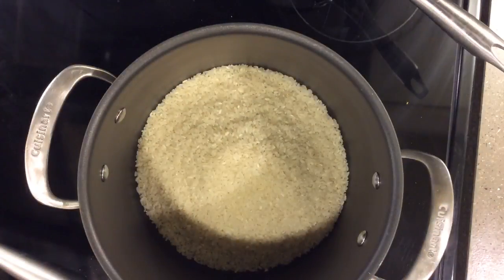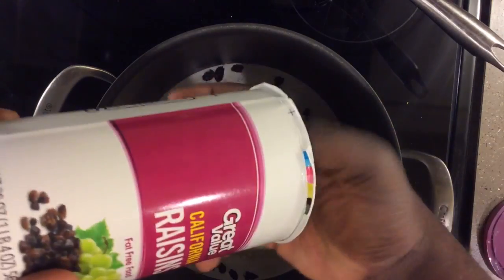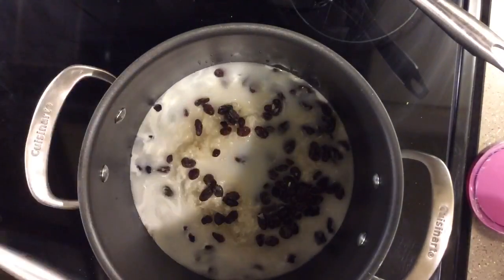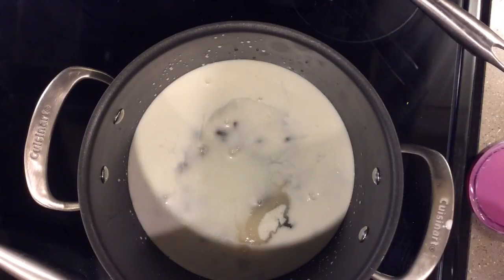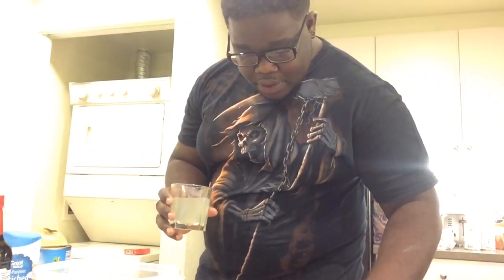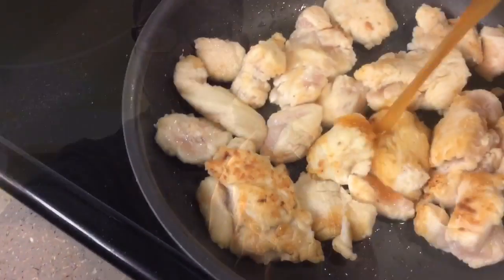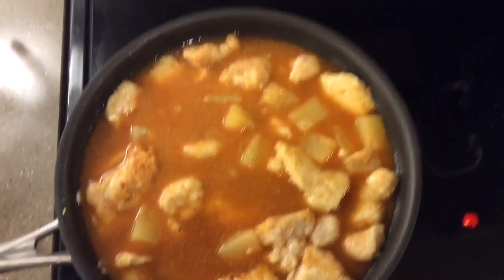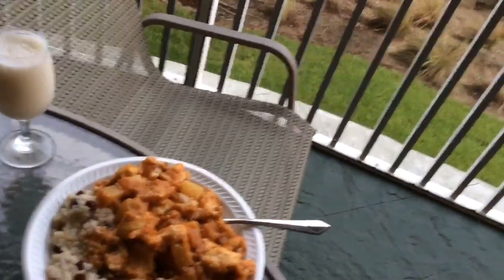Hood Cooking Suburban Lifestyles 3- Cookin' wit Xhaoz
Join Xhaoz as he shows y'all how to cook pineapple chicken stir-fry with a side of coconut rice, straight from his condo in Florida.